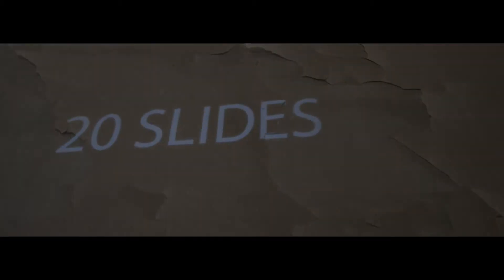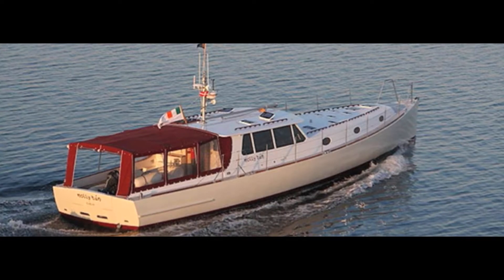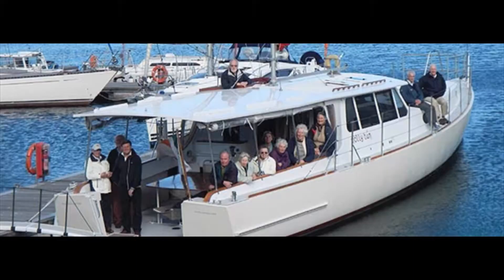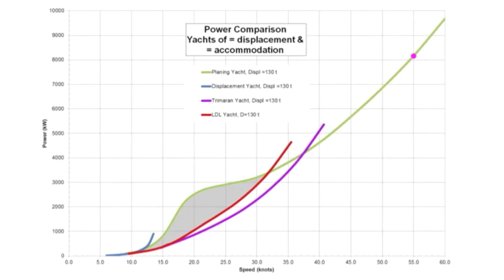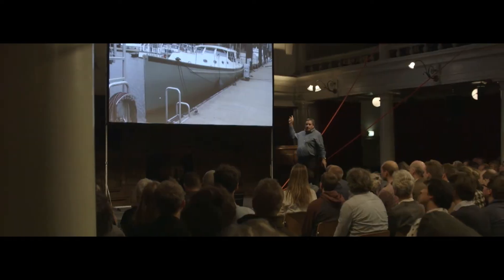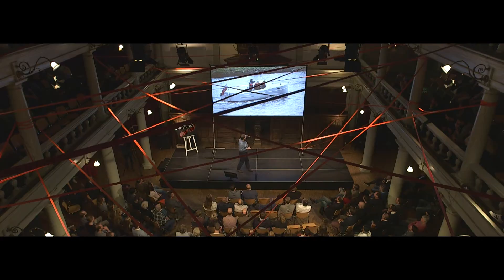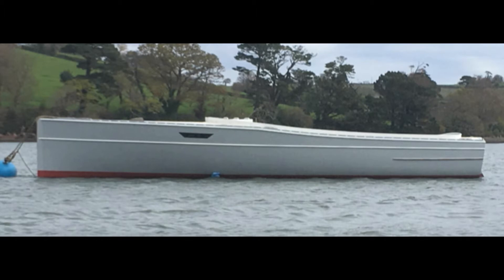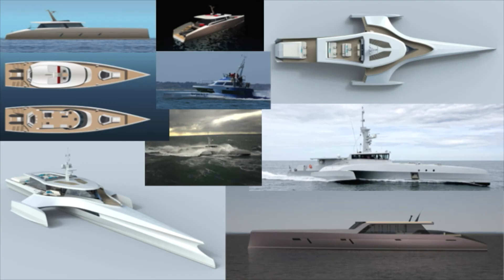VriThink's Night Out 2017 - Nigel Irens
Presenter  : Nigel Irens
Company  : Nigel Irens Design
Subject      : Slippery boats

VriThink’s Night Out 2017 - This annual event is hosted by Vripack's own trend platform called VriThink! and powered by the presentation method of Pecha Kucha. The event offers designers, naval architects and boat builders the opportunity to share concepts, ideas and innovations our world needs to know about.